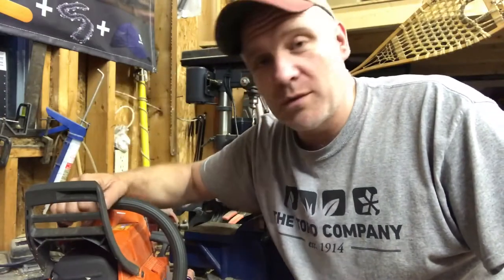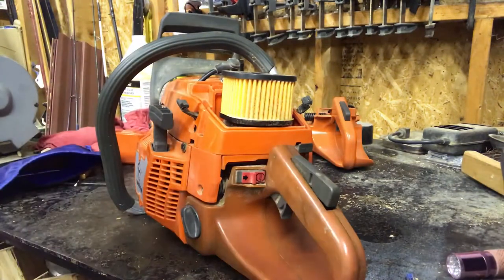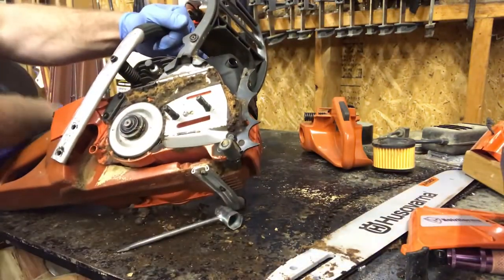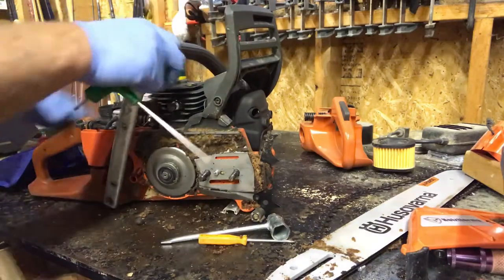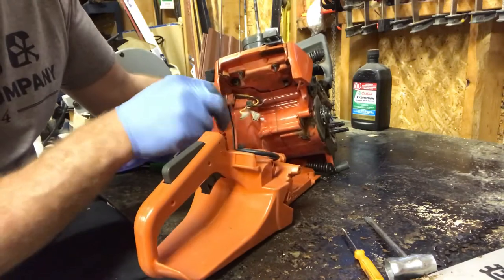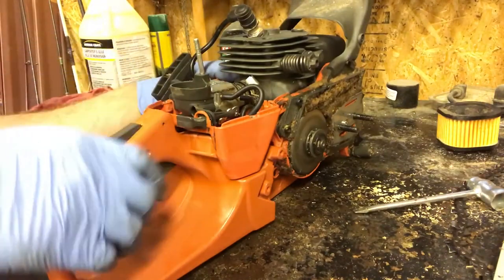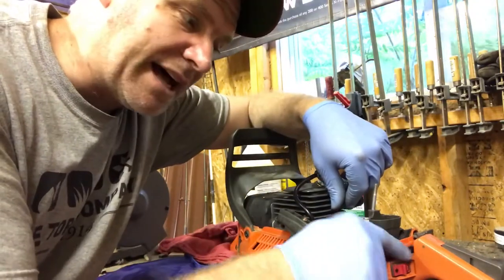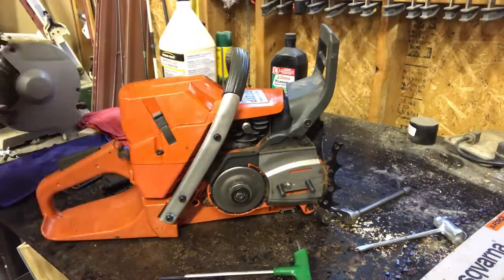Changing a fuel tank on a Holzfforma G372xp/Husqvarna 372xp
Cheap homesteading is changing a fuel tank on a Holzfforma G372XP/Husqvarna 372XP. Holzfforma sent a warranty fuel tank after the first one broke and I’m finally getting around to installing it. Here is the link to the video when the tank broke.